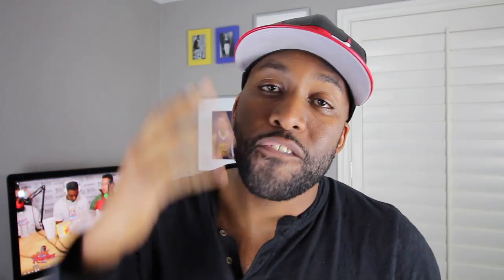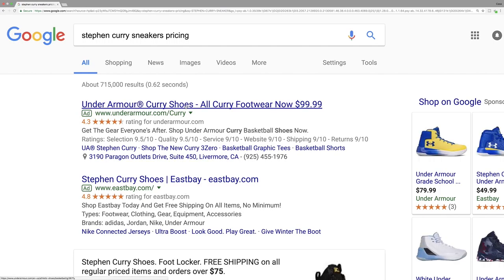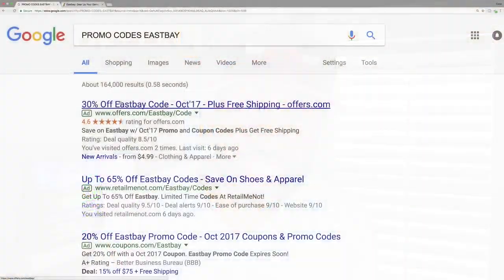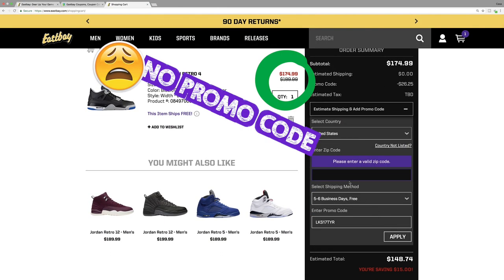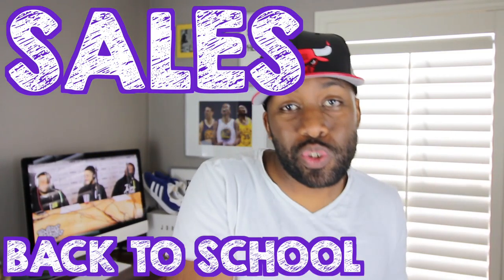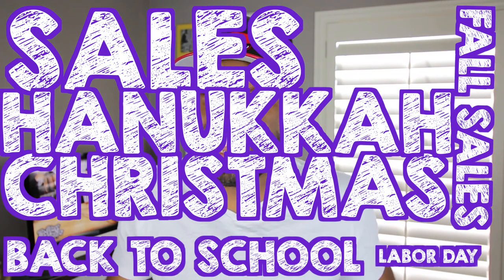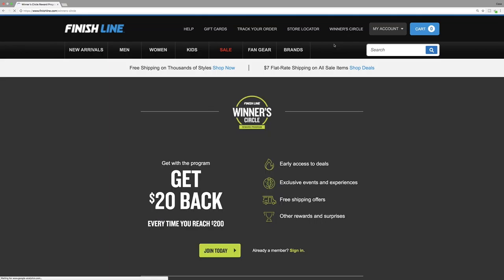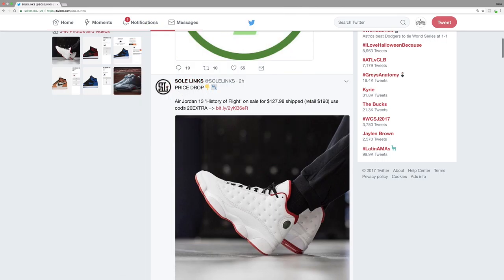🤑 Five Life Hacks To Get Authentic Online Sneakers And Clothes For Cheap In 2017.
Hey guys! In this video with the help of my son @JAXSONARINZE I explain 5 useful tips on how to get clothing and sneakers for less online. Nowadays shopping online has become more popular than going to the store. Knowing this I decided to show you guys how you can navigate the internet and get discounts and sneakers and apparel. I hope they are useful to you. Feel free to chime in the comment section below if there are other methods you use to get cheaper clothes or shoes online. Deuces!

5 HACKS START HERE: 0:59

MY SUPER SNEAKER TOOL FOR SUCCESS ON YOUTUBE!

Weight-207 lbs
Height-6 feet